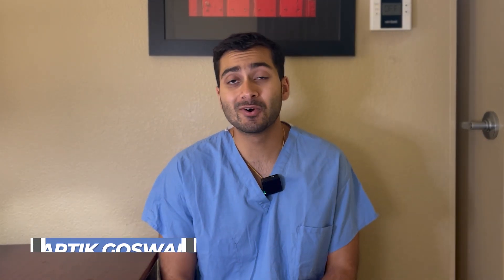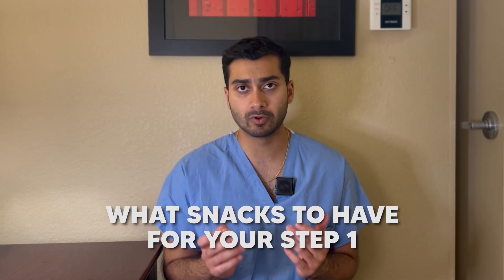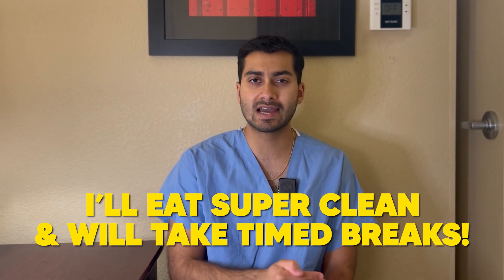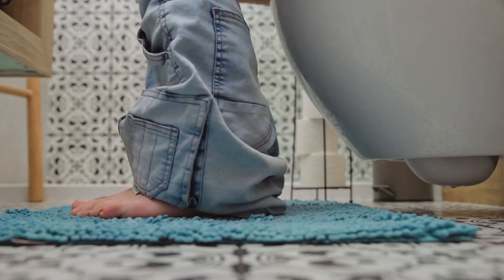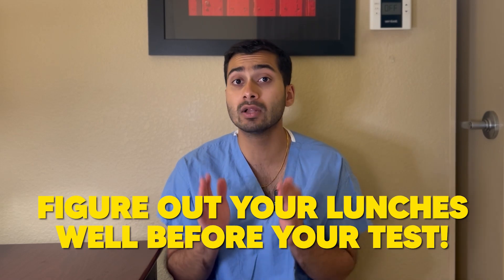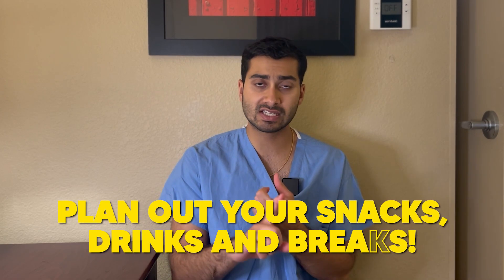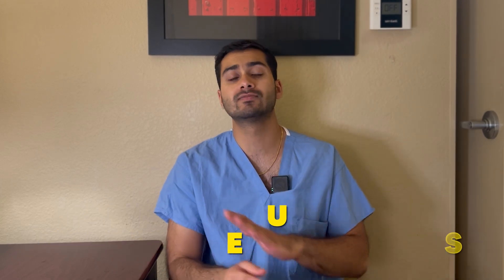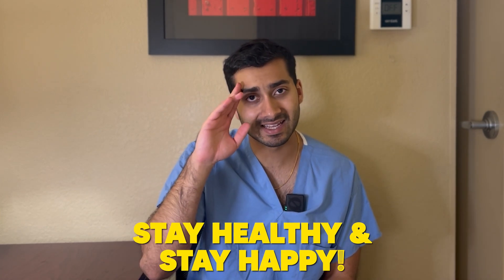Smart Snacks for Step 1 Success: Fuel Your Focus!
I've been asked what snacks did I have during my exams so I wanted to make a concise video on exactly what you need to know to ace the exam!

If you would like more help go visit thedoctorjourney.com for more details!